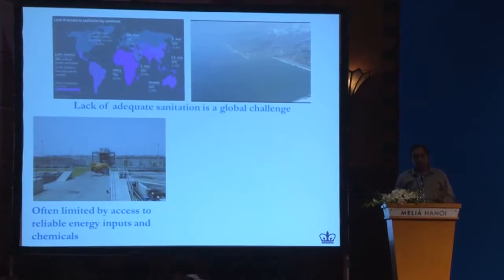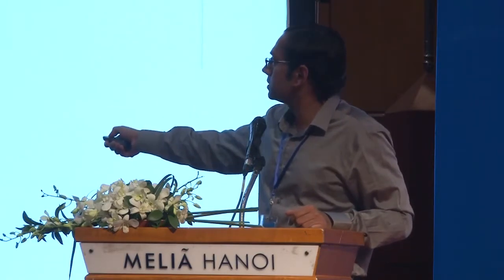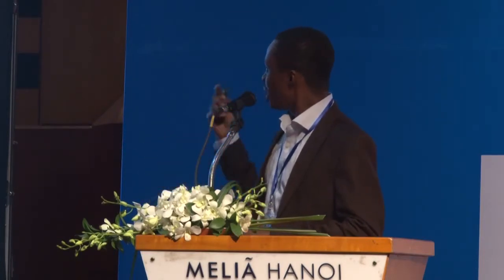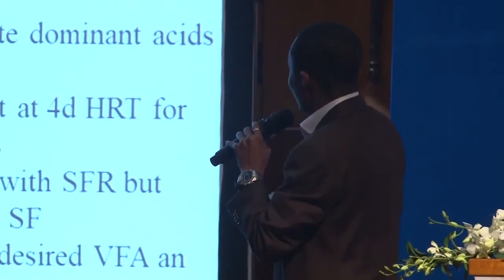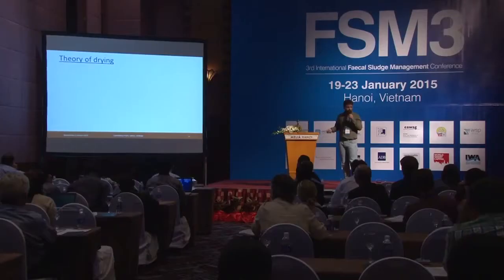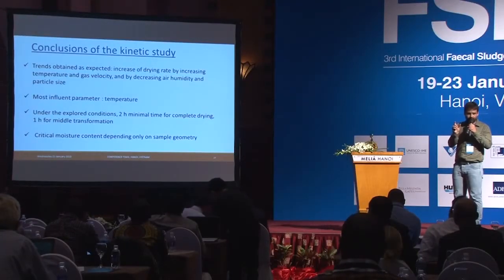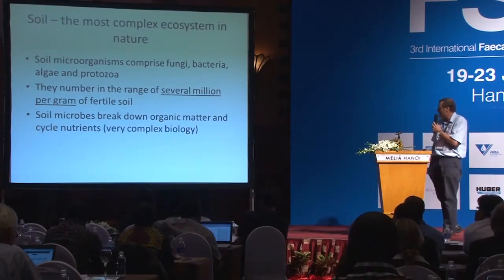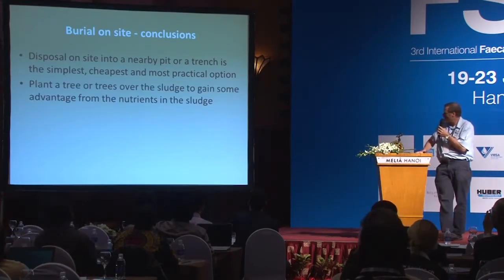FSM3 Day 3 Room 2 | Session 1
Recording of 3rd international Faecal Sludge Management Conference 2015 (FSM3) in Hanoi, Vietnam

Session 1: FSM – Treatment processes for resource recovery